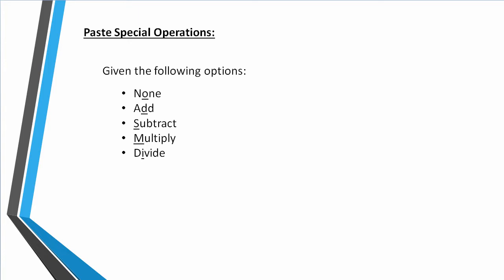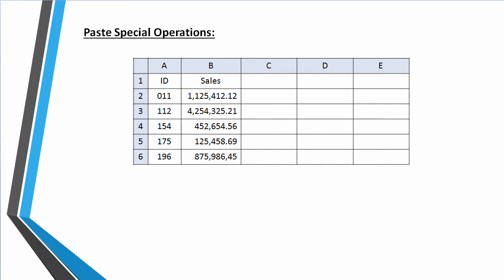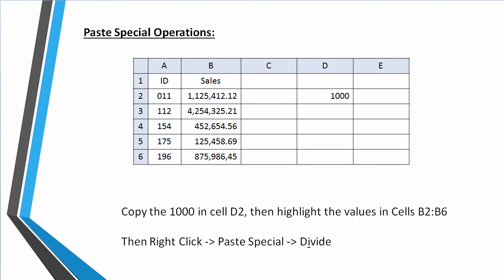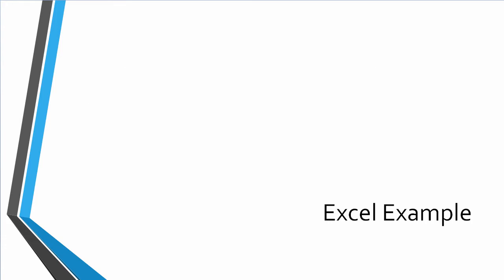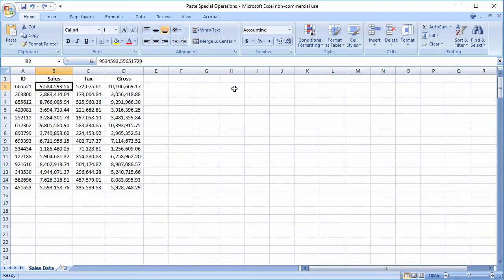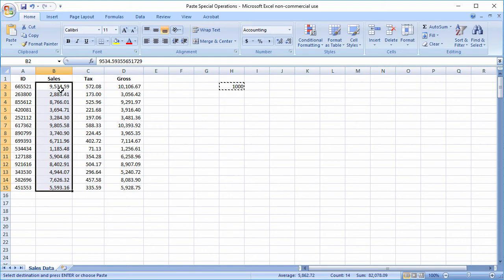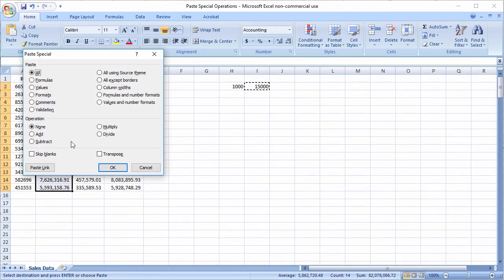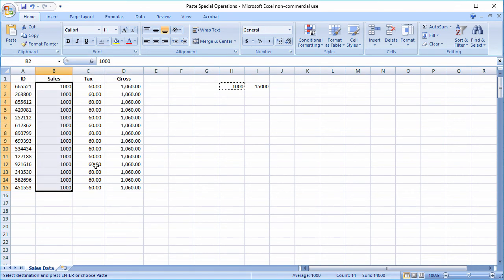Paste Special Operations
In this video you will learn about Microsoft Excel's Paste Special Operations.